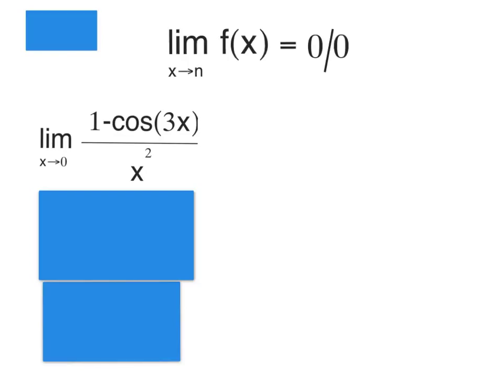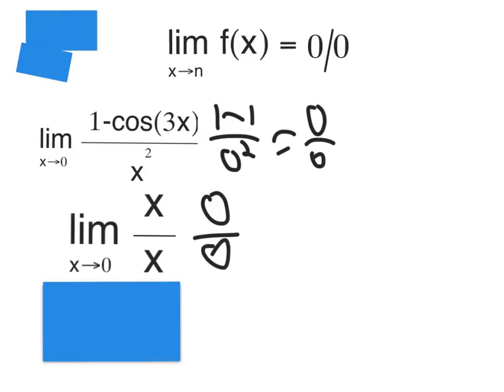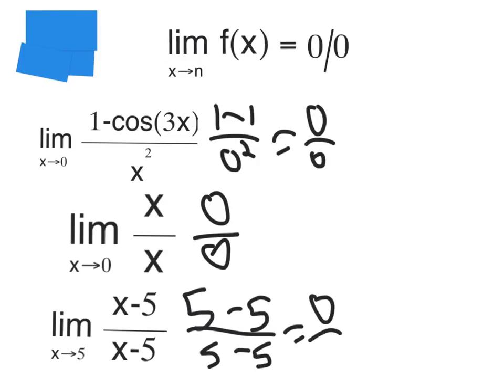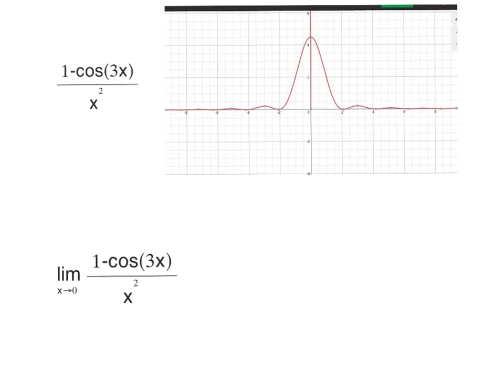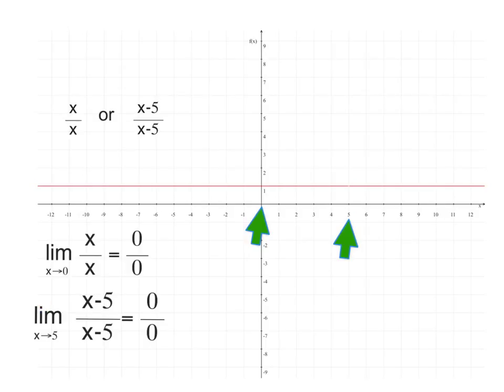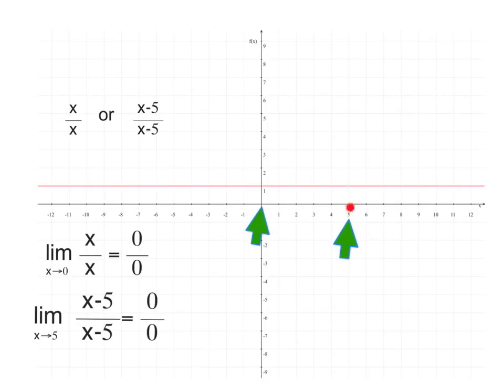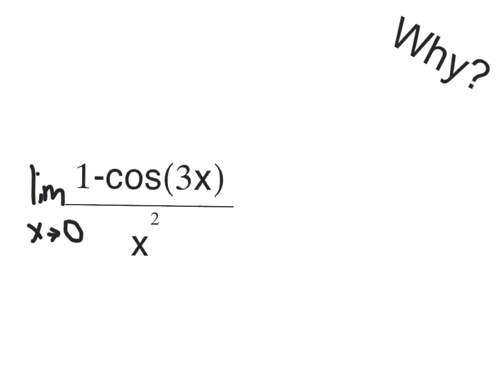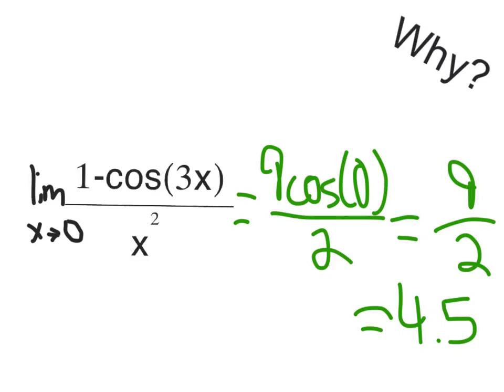Indeterminate Form 0/0 Ryan Sunda Math1a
Ryan Sunda
Math 1a
Wes MWF 11-12